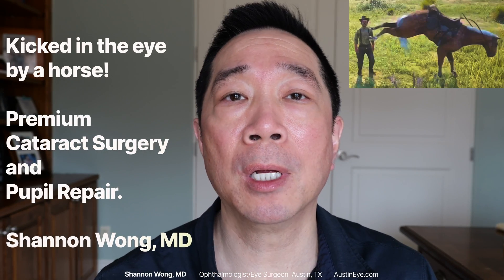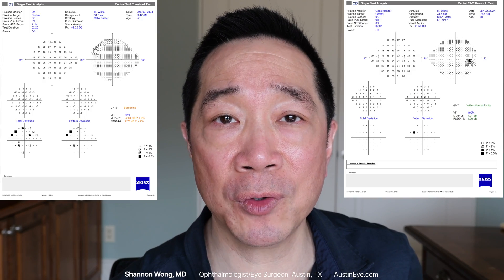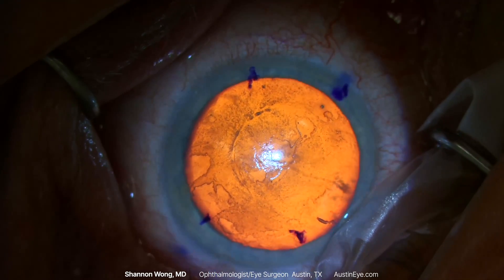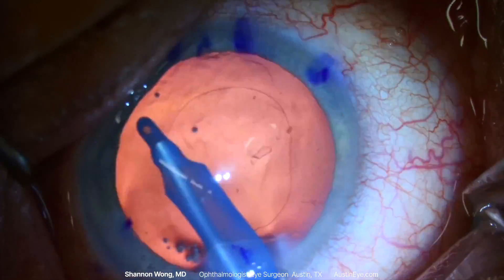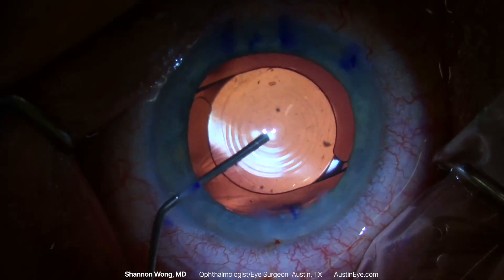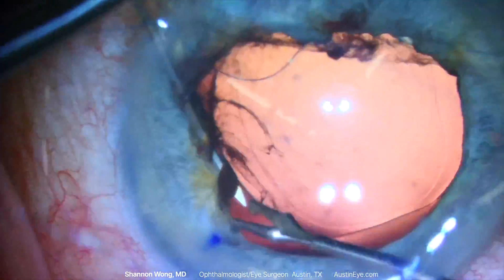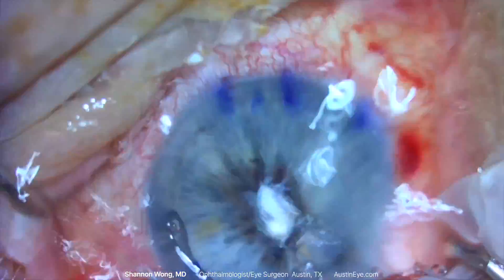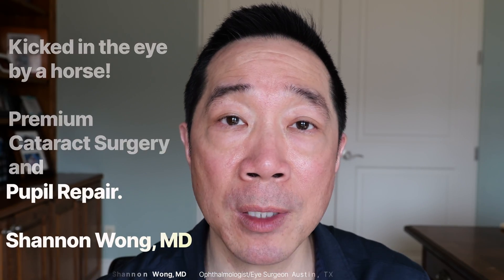Kicked in the eye by a horse! Pupil repair and premium cataract surgery. Shannon Wong, MD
This patient was kicked in the eye by a horse and developed a cataract and a tonically dilated pupil to his left eye.  We performed cataract surgery and placed a panoptix lens to help him see far/mid and near without glasses, then repaired his pupil (pupilloplasty) using prolene suture.

We show before and after surgery images for comparison.

I have no financial interests in the products discussed in this video.